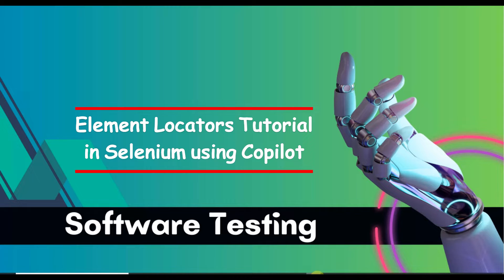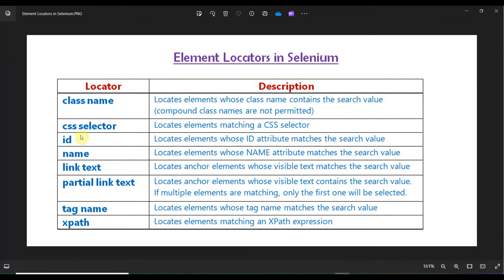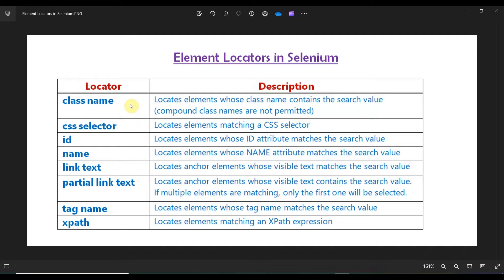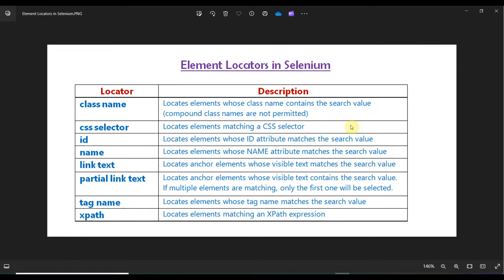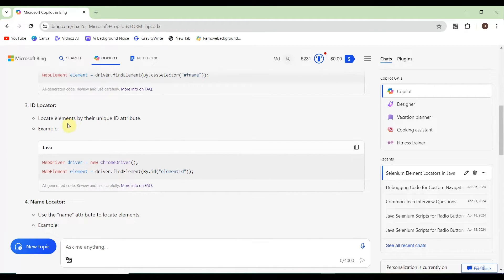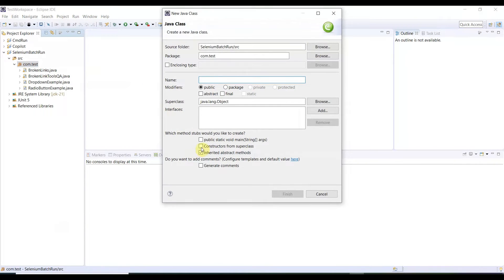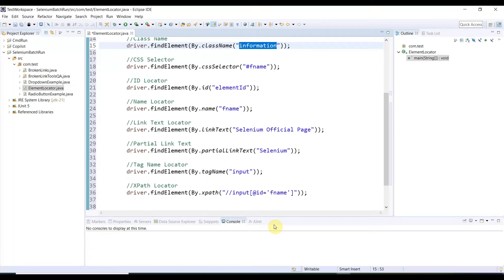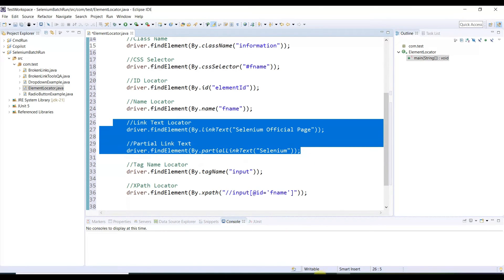Element Locator in Selenium using Copilot tutorial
There are many different way you can locate element in Selenium. Using copilot we can figure it out following locators:
- Class Name
- CSS Selector
- ID
- Link Text
- Partial Link Text
- Tag Name
- XPath